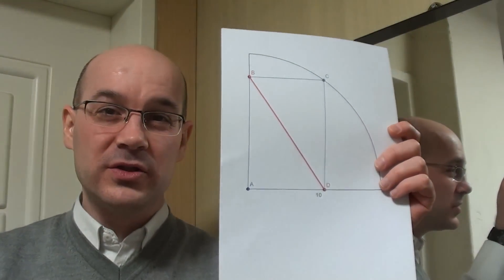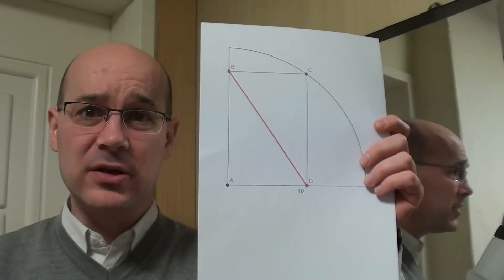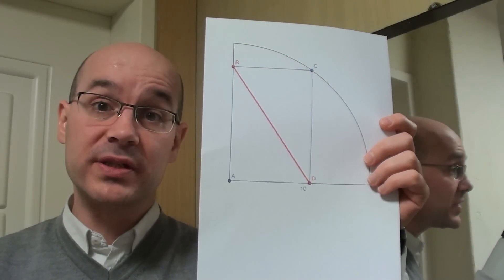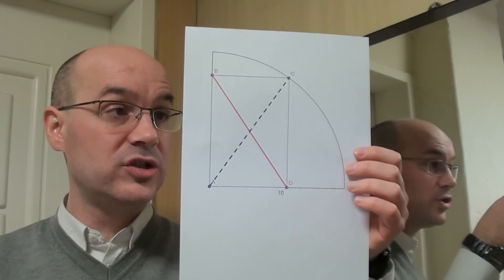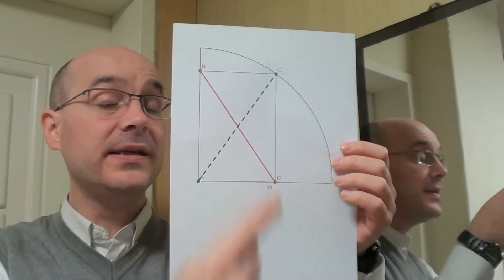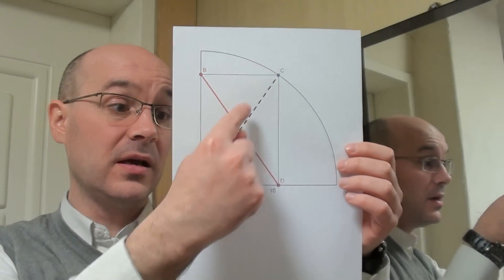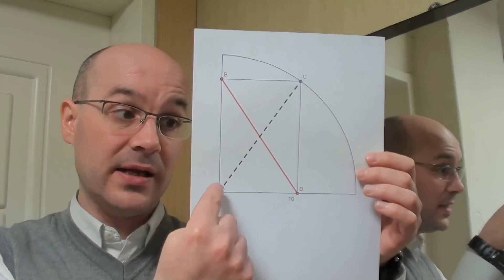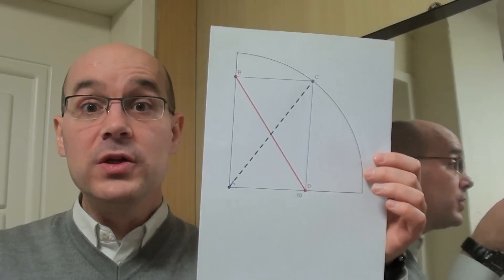Geometry in One Minute Math problem Solution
I hope you enjoyed this one.
with permission.